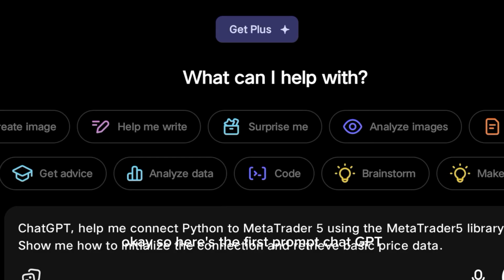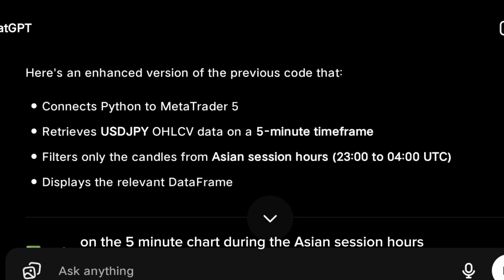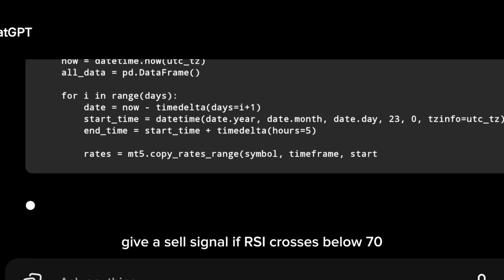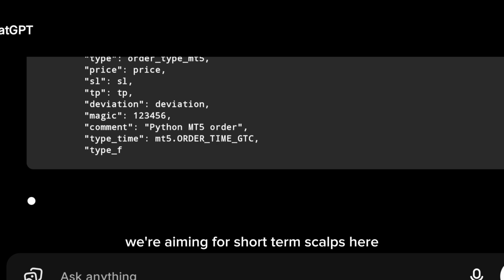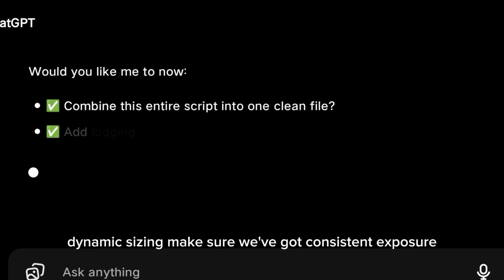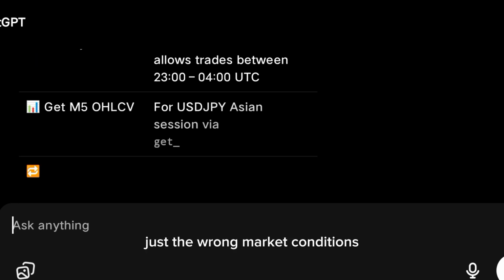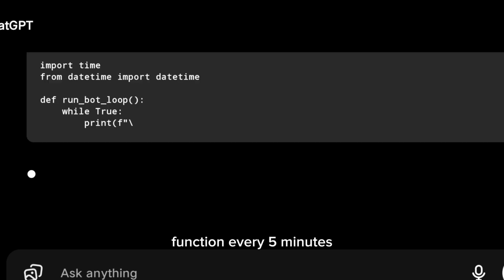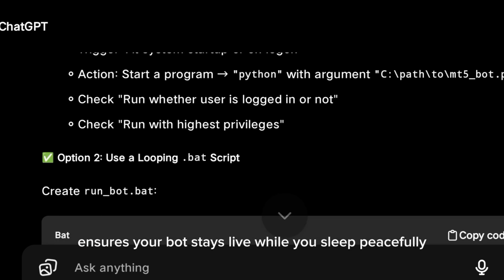I Made $1,000 While I Slept 😴 | The Asian Session Bot That Prints Profits Quietly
💡 Imagine making consistent profits… while you sleep. No FOMO. No news shocks. Just quiet, disciplined trades during the calmest session of the day.

In this video, I’m showing you how I built the “Overnight Asian Session Bot” — a fully automated trading system designed specifically for low-volatility market conditions like the Asian session (10PM–4AM GMT).

🔍 What You’ll Learn:

Why the Asian session is perfect for quiet, consistent gains

The indicators and strategy that power this bot (RSI + Bollinger Bands)

How I use tight stop-loss + proper risk management

How to avoid news events and reduce false trades

Full Python code prompts for MT5 to build the bot step-by-step

How to deploy the bot on a VPS so it runs 24/7 — even while you sleep

🧠 What Makes This Bot Different? This isn’t your average “chase-the-breakout” bot. It’s built for calm conditions, tight ranges, and small wins that compound over time — perfect for passing prop firm challenges or growing small accounts.

📌 Build Includes: ✅ MetaTrader 5 Python Connection
✅ Bollinger Band + RSI Entry Logic
✅ Asian Session Time Filter
✅ One Trade Per Pair Per Night
✅ 1% Risk Per Trade (Dynamic Lot Sizing)
✅ 15 pip SL / 25 pip TP
✅ News Event Filter
✅ 15-minute Signal Loop
✅ VPS Setup for 24/7 Execution

🚀 Want the full code?
📩 Comment “ASIAN BOT” and I’ll drop the full source code in an upcoming video.

💬 Drop a comment if you want the full code or live walkthrough
📤 Share this with a trader friend who’s tired of overtrading volatile sessions